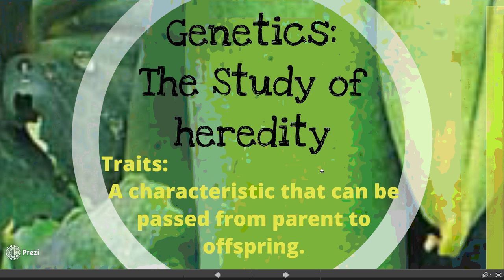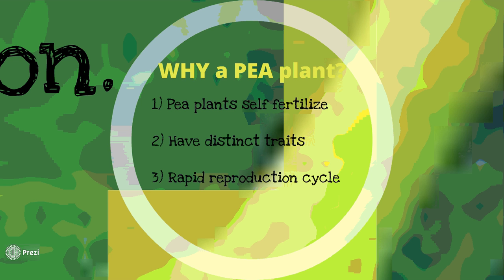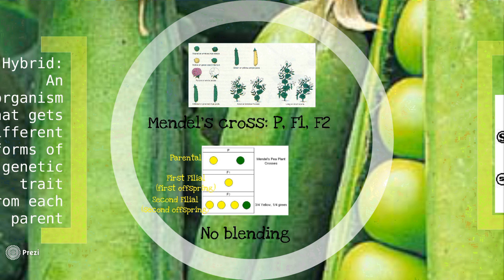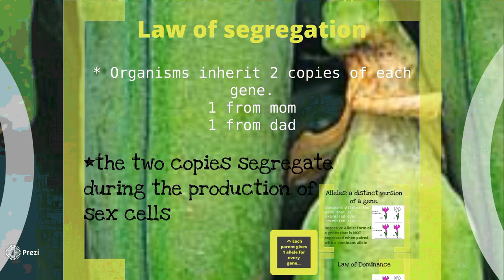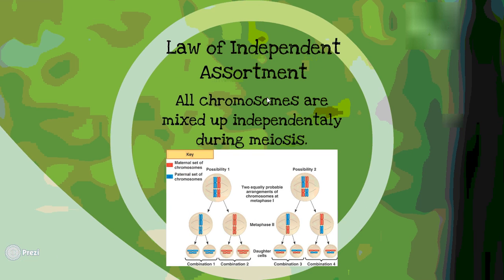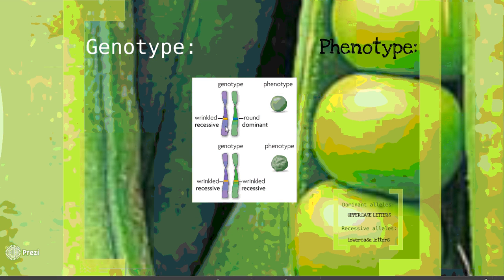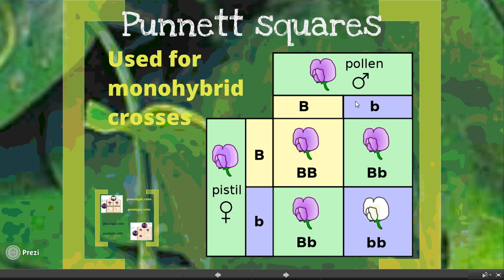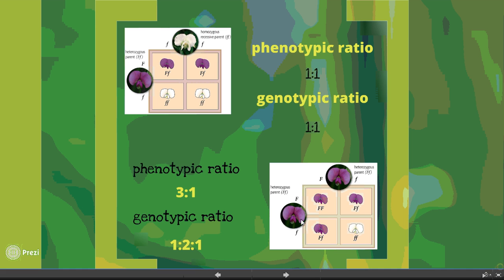Basic Genetics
Basic Genetics Lecture Mrs. Jewett Biology 2.